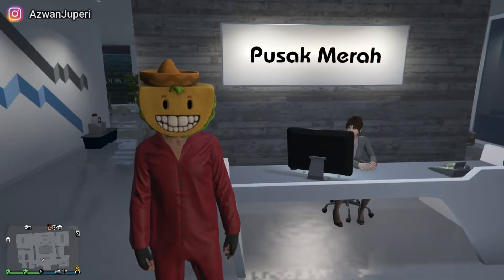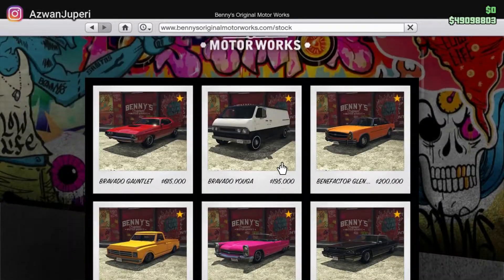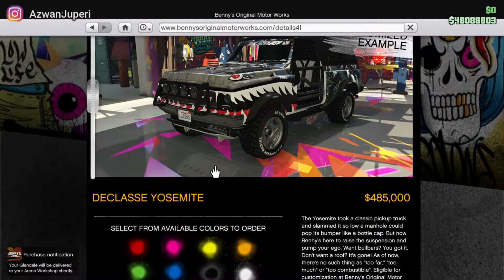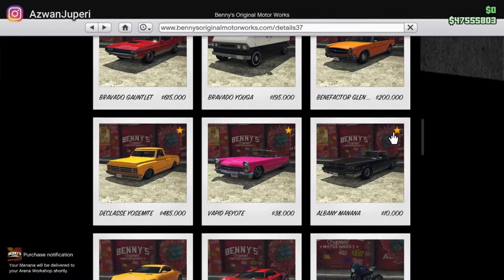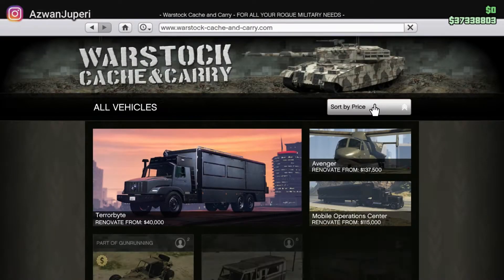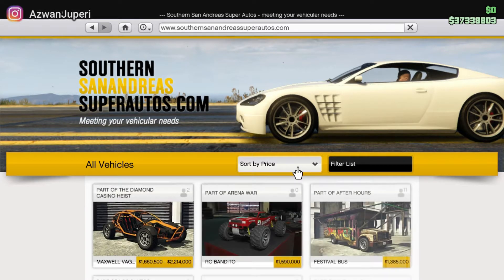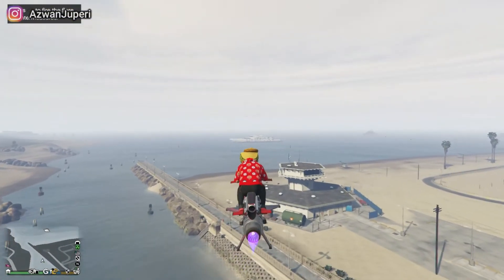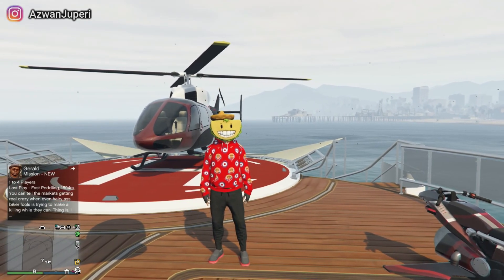WHAT HAPPEN IF YOU BUY ALL THE CARS FROM THE NEW SUMMER DLC UPDATE - GTA ONLINE UPDATE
Have you ever wonder what will happen if you buy all those new cars from the Summer DLC update?

Well the GTA online or GTA 5 summer dlc update sure is a special one.
For me this is my first DLC update since I've picked up GTA online back in May 2020.

So in this video, I will buy all the new cars from the new Summer DLC so that you guys can see them for yourself.

Get FREE RM10 when you register for a BigPay account using this code: PBKL5VFPNK

Get FREE RM20 when you register for a WahedInvest account using this code:
mohjup3